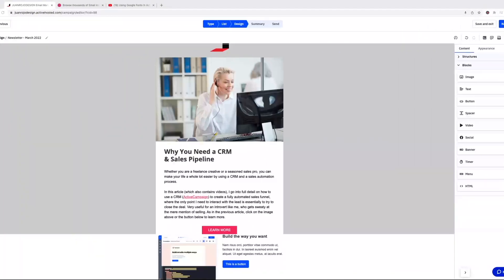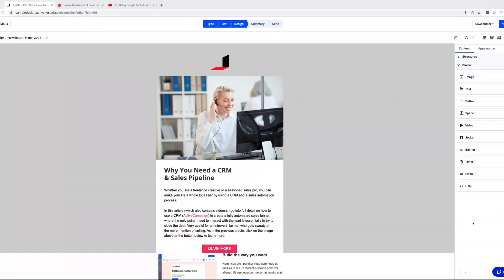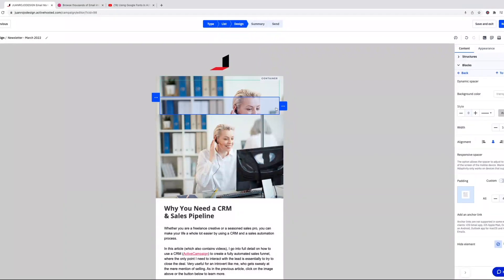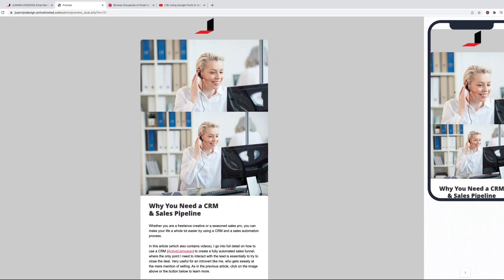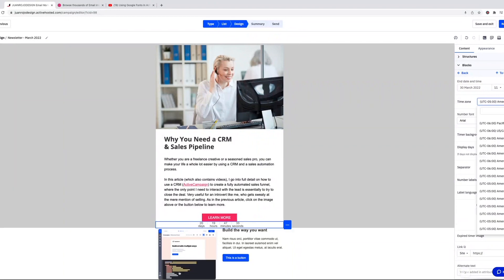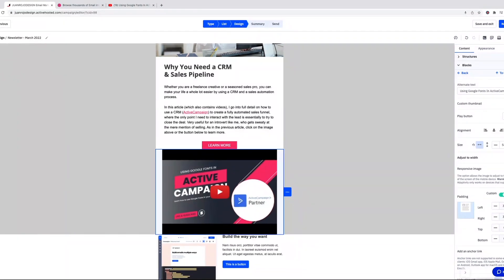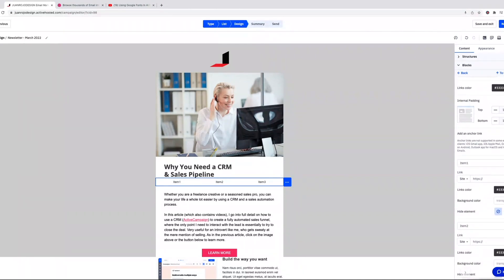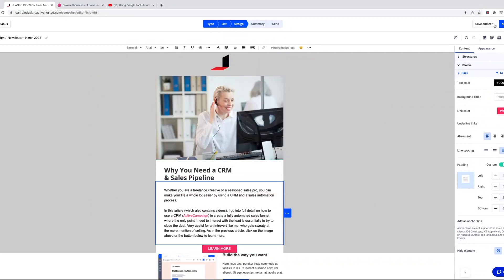ActiveCampaign's New Email Builder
ActiveCampaign’s New Email Builder is not available to all accounts yet. However, late last year, the company reached out to clients and asked if anyone wanted to try out the new email builder to test out new features and provide feedback to their team.

Needless to say, the final version of the builder won’t be available for a little while, but that didn’t stop me from diving in head first.

If you are a current ActiveCampaign client, joining the pilot program can get you up to speed with all the new features, so when it’s made available to all accounts, you’ll be ready for it. With the new builder, you’ll be able to take your campaign designs to a whole new level.

If you haven’t tried out ActiveCampaign, you can get a free 14-day trial by clicking on this link: